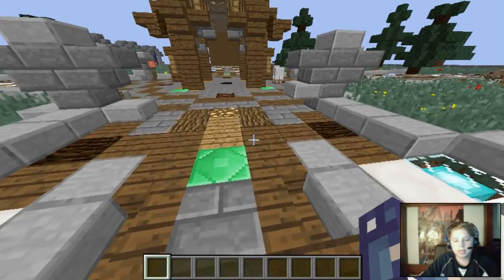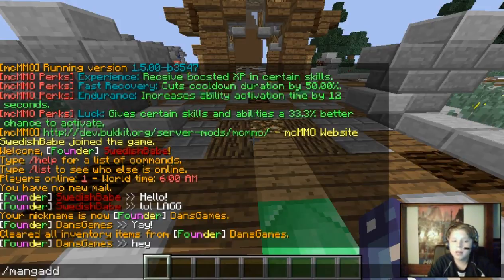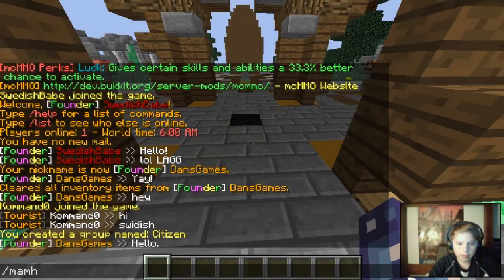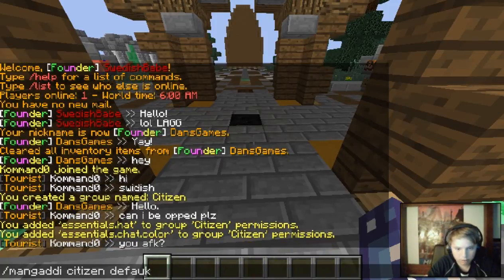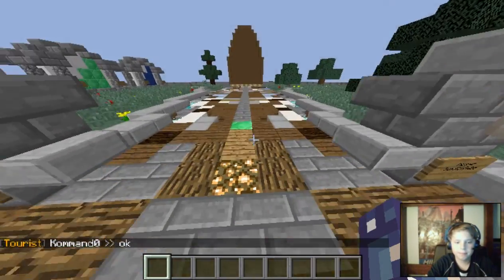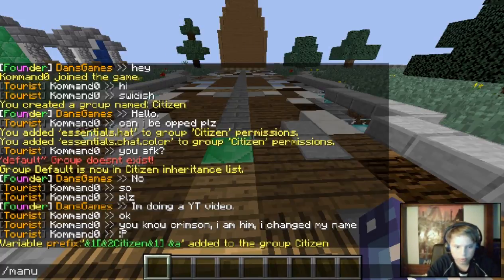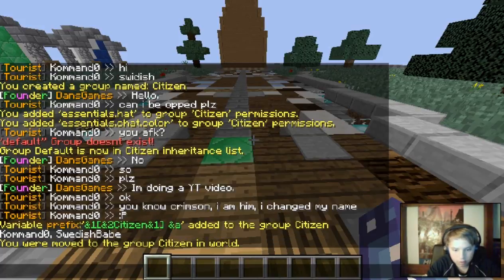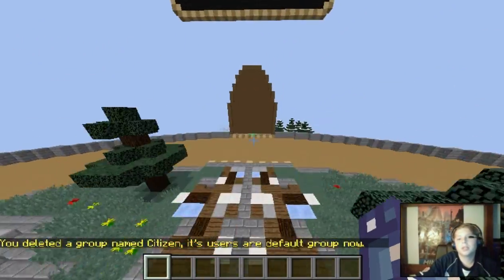GroupManager - In-game plugin tutorial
Whats up, DansGames here with another video. Today I show you how to use and setup GroupManager for your Minecraft server. -DansGames